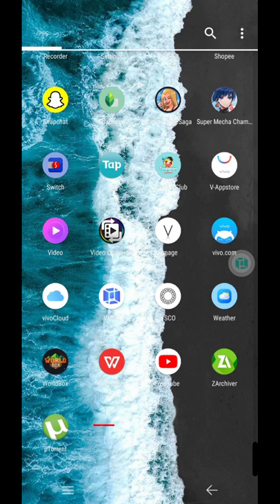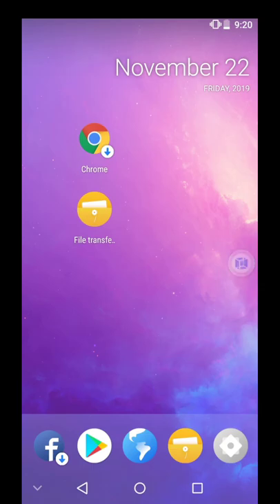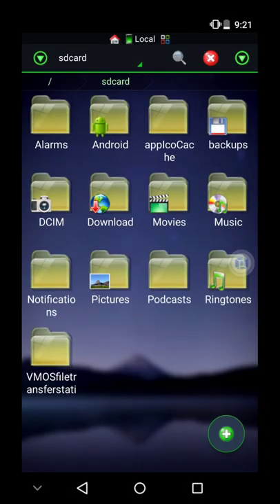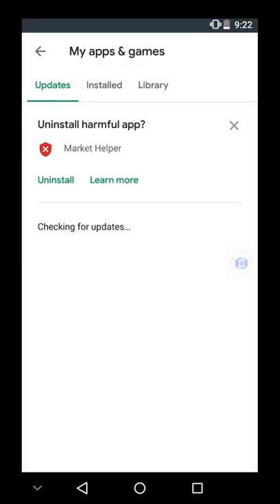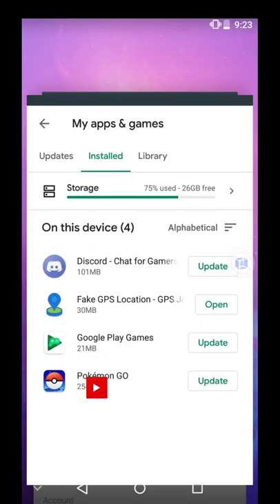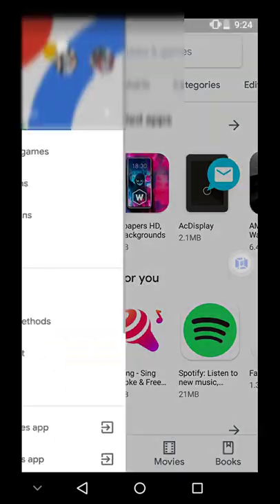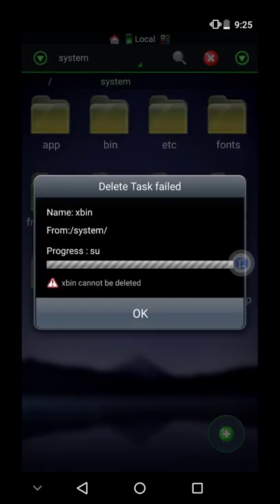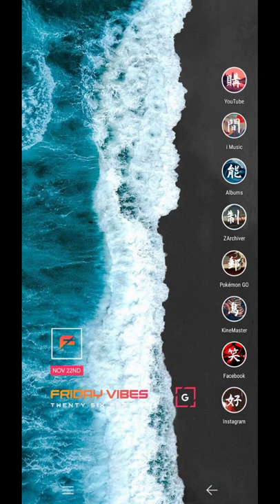HOW TO UPDATE POKEMON GO ON VMOS (NO APK NEEDED) **NOVEMBER 22 2019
Hi guys , This is Dalsmin friend  and i am going to show you on how to update the pokemon go app on the vmos app.